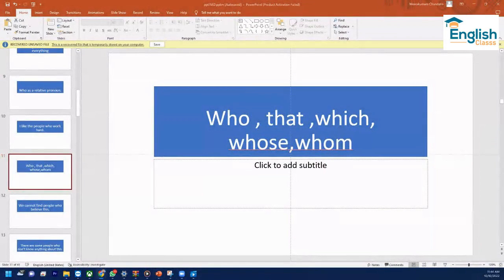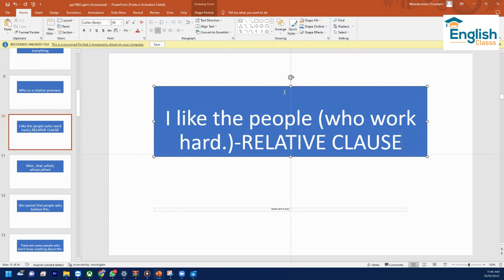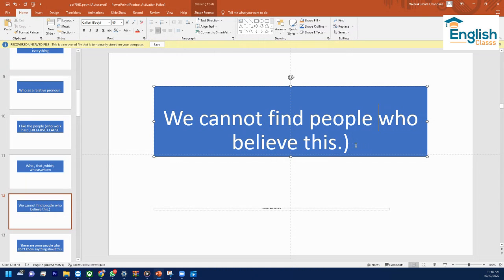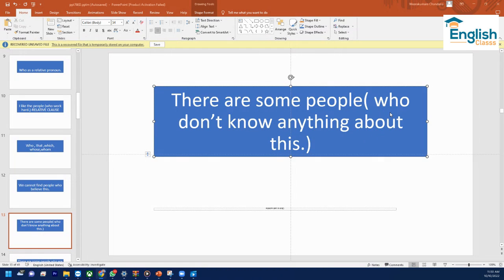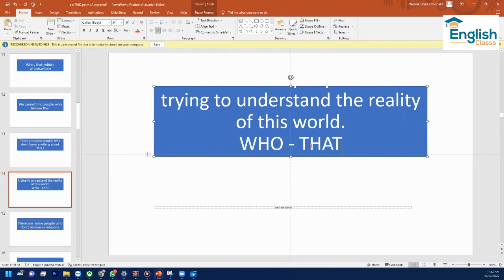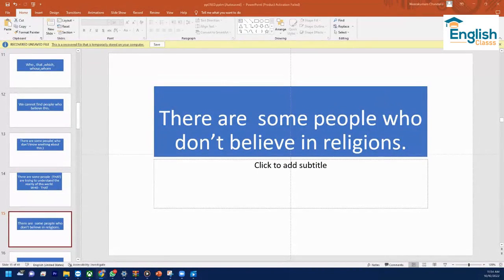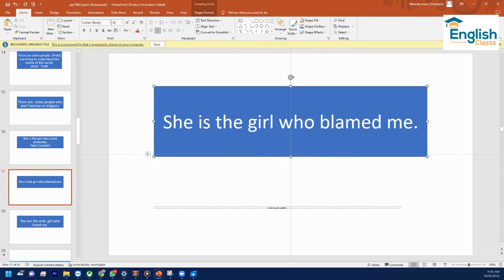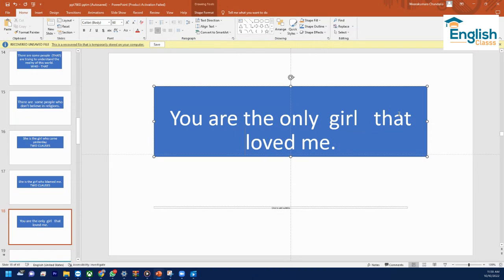How to use who as a relative pronoun#IELTS Lesson#sakvithi